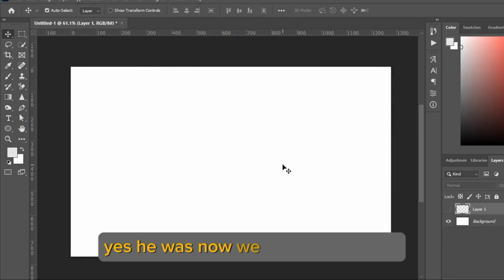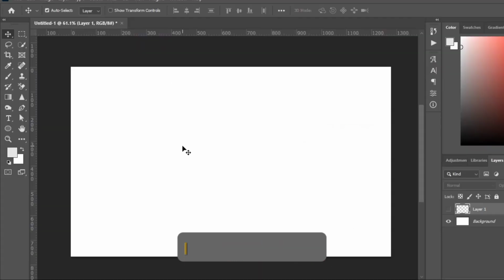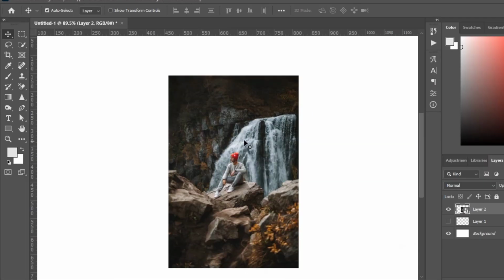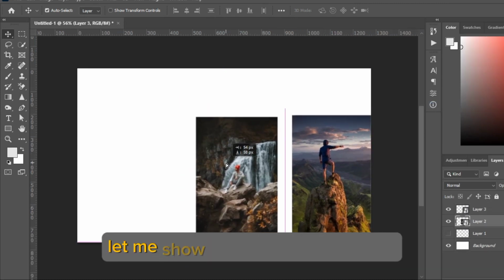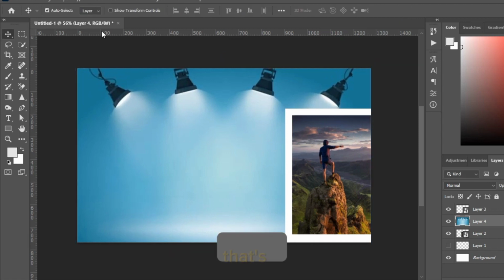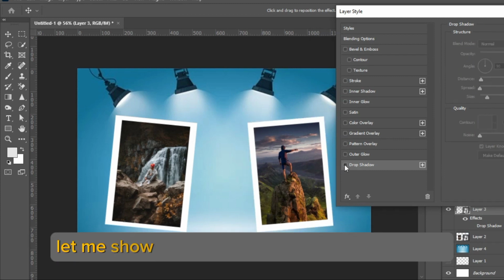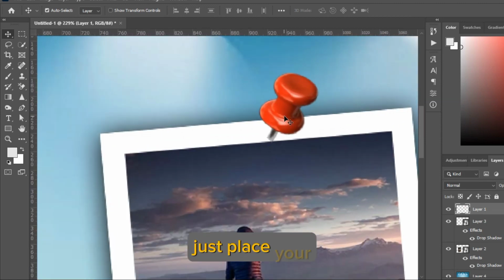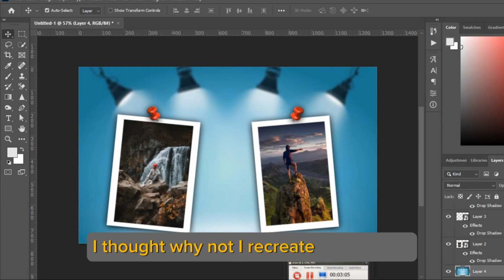How to design Photography in Photoshop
Well come to my tutorial (How to design Photography in adobe Photoshop)
Hey, In tutorial you will get a lot of things about photography and photos editing. Beginners and everyone can follow step by step.